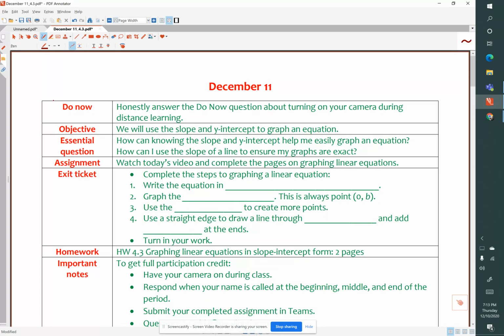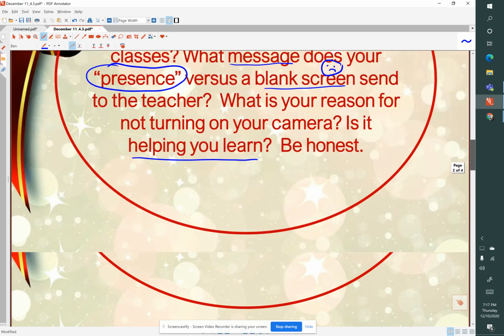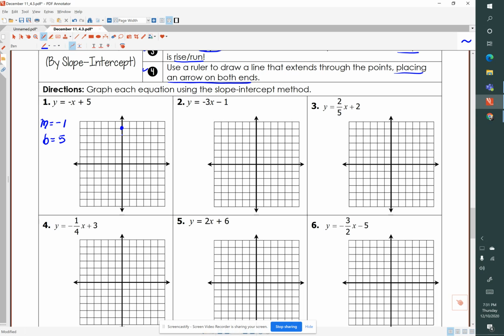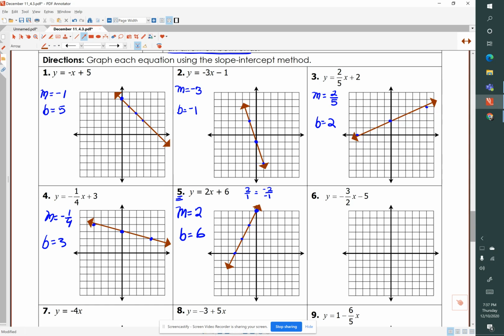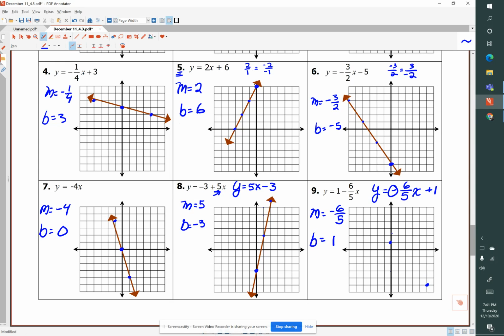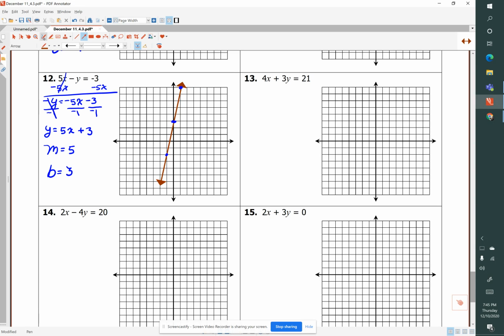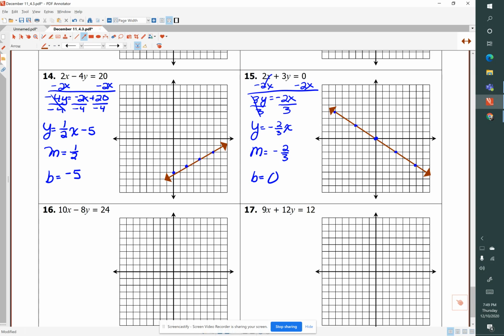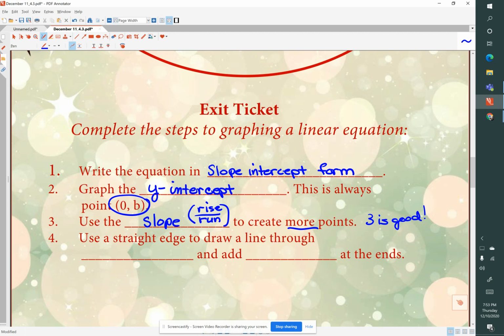Graphing Linear Equations by Slope Intercept